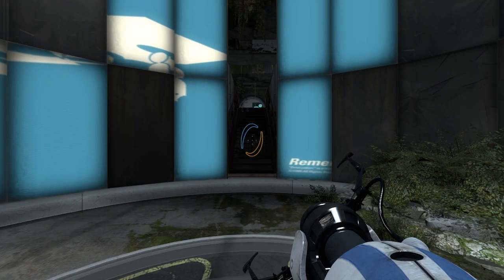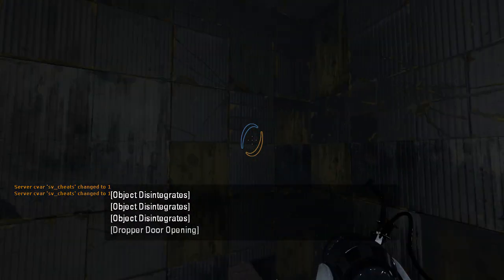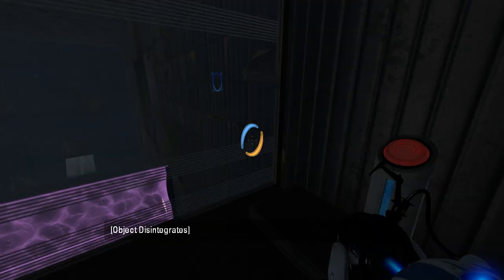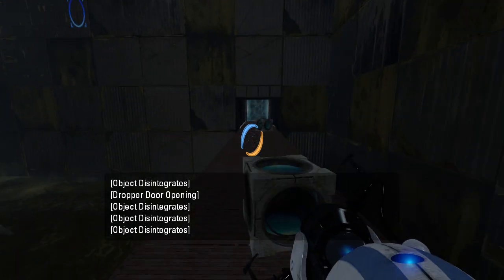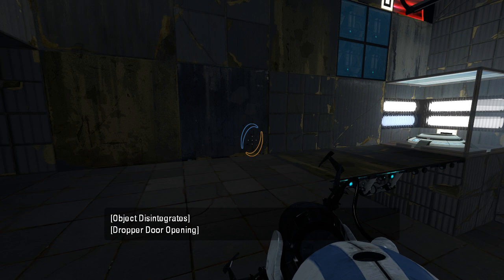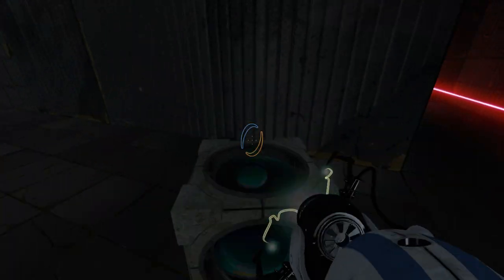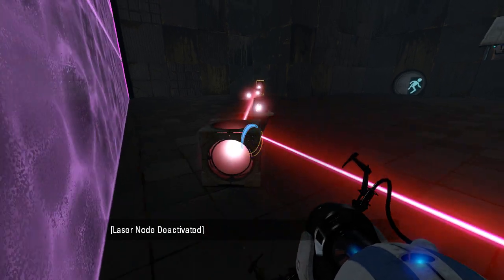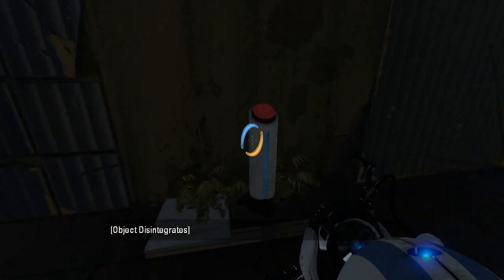Portal 2 PeTI - "Robotic Retrobution 2" by Goopster